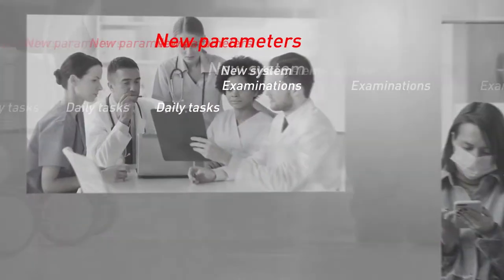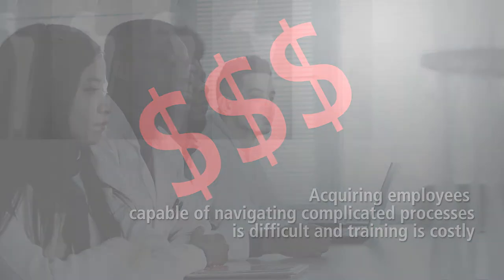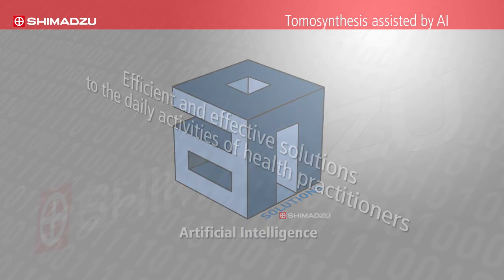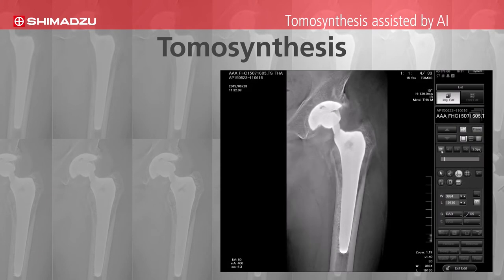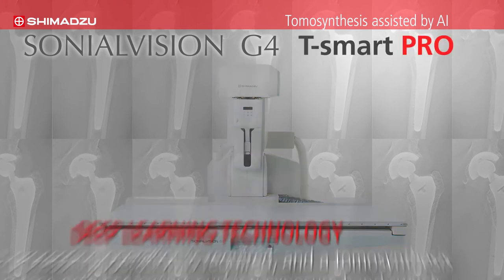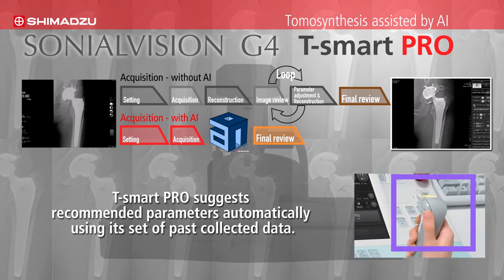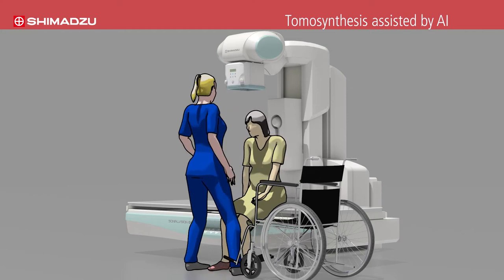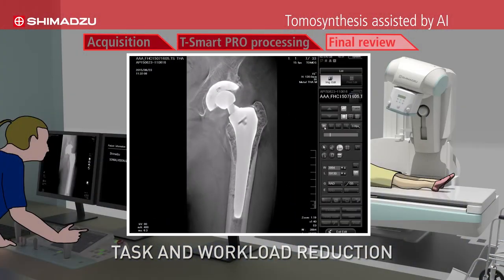Tomosynthesis assisted by AI - Shimadzu T-smart PRO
Tomosynthesis is a beneficial technology for accurate follow-up after artificial joint replacement surgeries. On the other hand, healthcare workers today face the challenge of managing complicated exams, providing quality diagnosis and personalized patient care in a more busy settings. To support efficient Tomosynthesis exams, Shimadzu offers T-smart PRO, which utilizes our deep learning technology. With T-smart PRO, anyone can obtain reconstructed tomography images just by pushing the scan button, without the need of experienced skills or know-how. That feature is optionally combined with Shimadzu R/F system (SONIALVISION G4 with Tomosynthesis) and helps reduce workload and focus on patient care.

Remarks:
* The feature may not be available in some product versions and in some countries.
* The product design/specification can be partially changed without notice.
Contact local Shimadzu sales representatives to confirm the details, thank you.